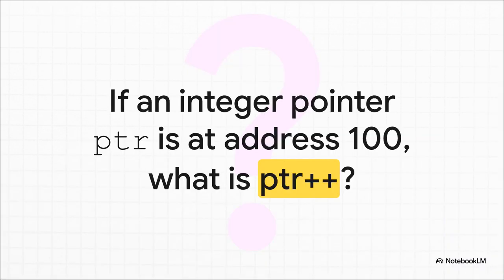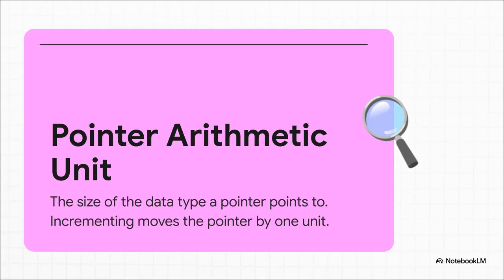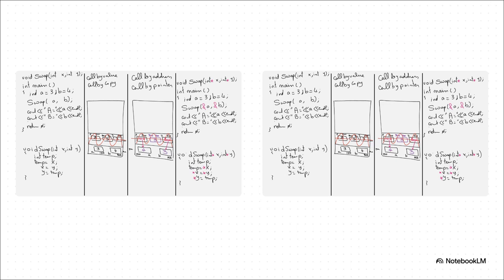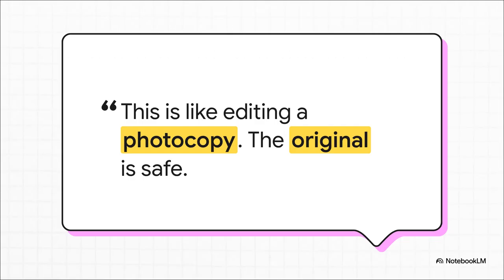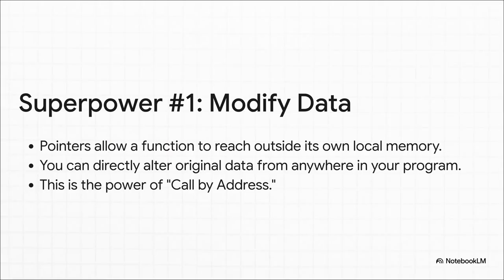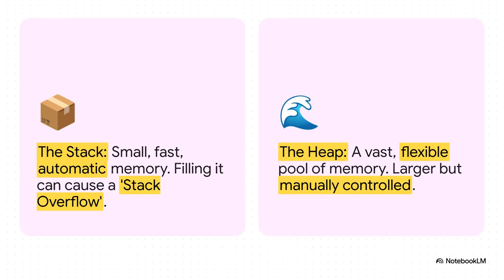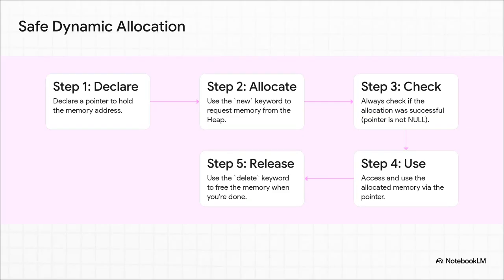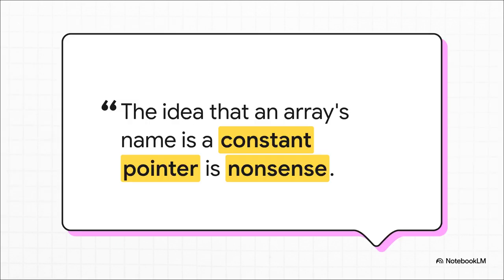C++ Lec5 english